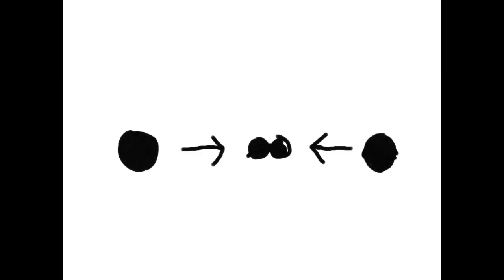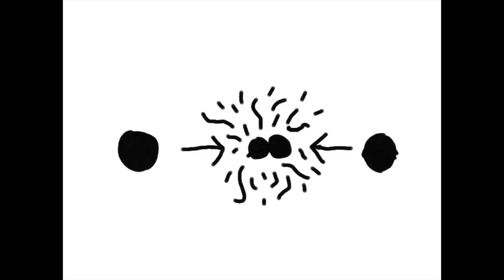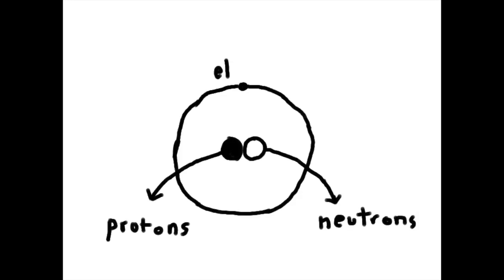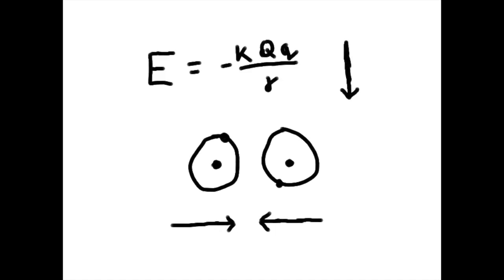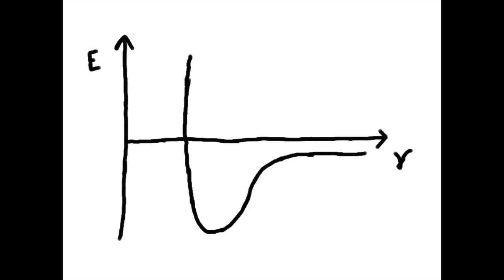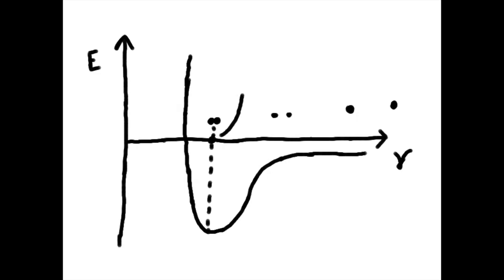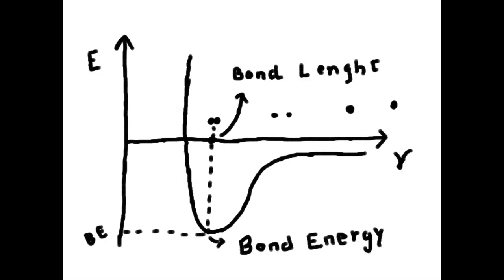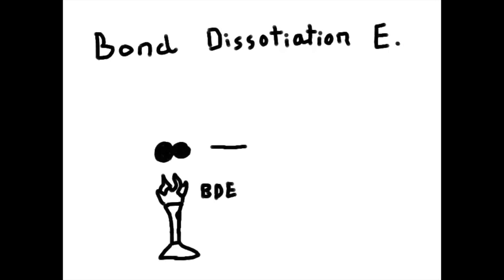How do molecules form?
This video discuses in a nutshell why atoms form bonds and combine to form molecules. Everything is made up of molecules  and the thermodynamics of bond energies make it possible.